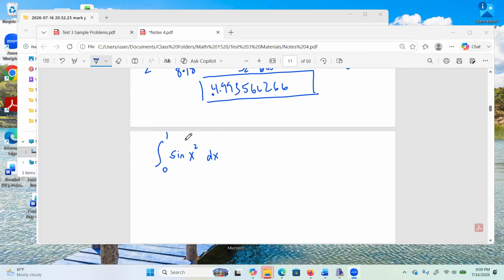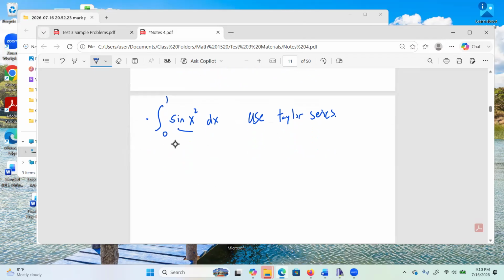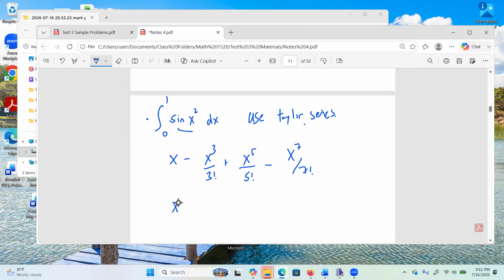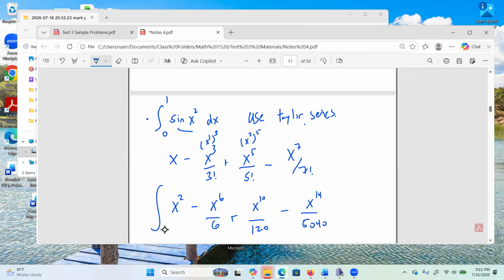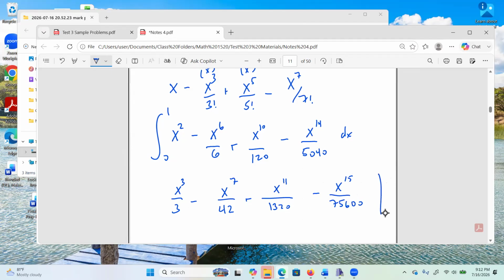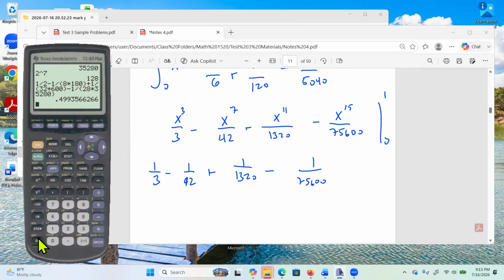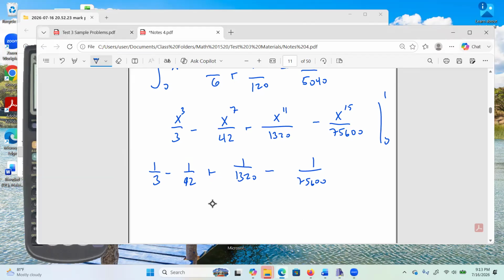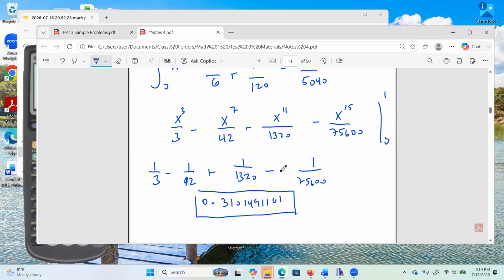Math 1520 PreTest 3 Problem 9b